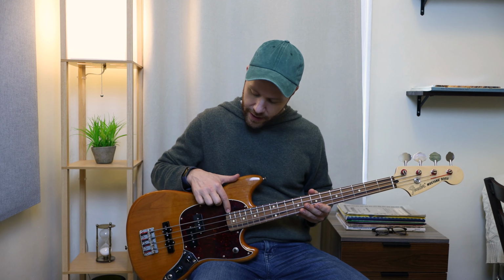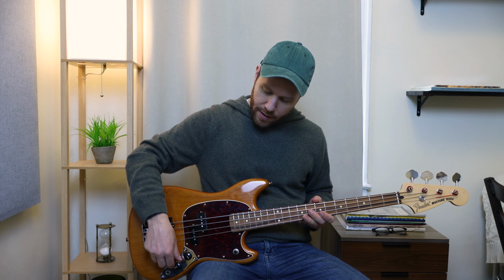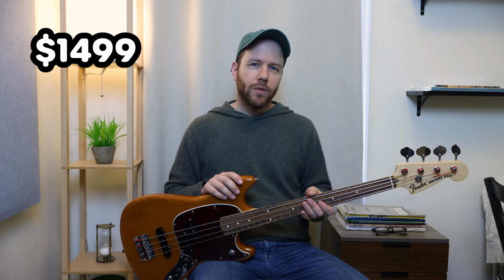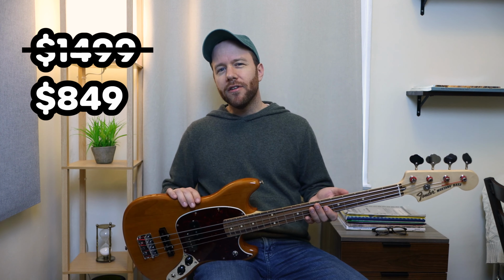Fender Mustang Bass - how does it sound?!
I’ve been wanting to demo the sound options on this Fender Player Mustang PJ Bass bass ever since I picked it up a few weeks back. Hope you enjoy!

2:10 - (1) P pickups, tone at 0
2:29 - (2) J pickups, tone at 0
2:48 - (3) PJ pickups, tone at 0
3:07 - (4) P pickups, tone at 100
3:25 - (5) J pickups, tone at 100
3:44 - (5) PJ pickups, tone at 100

No compression or FX.

Overall I’m a big fan of the J, and PJ pickups at tone 0, as well as the PJ pickups at tone 100. The P picks at 0 feel like the instrument is trying to output more low frequencies than it can produce with clarity. And I find most of the other settings too bright. Also the J pickups seem to be weaker in terms of output and there's more hum.

Cheers,
Ben